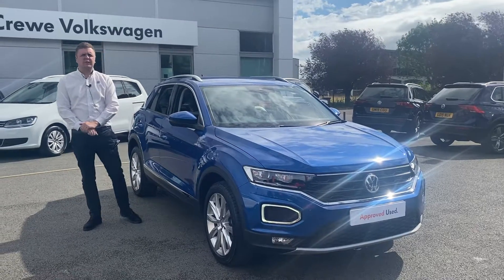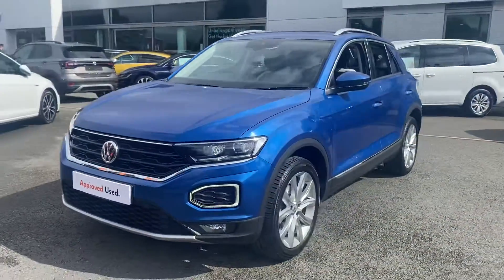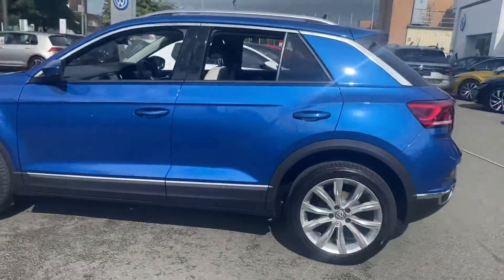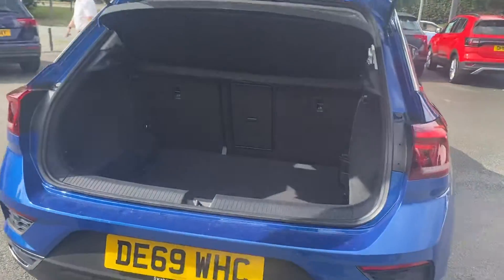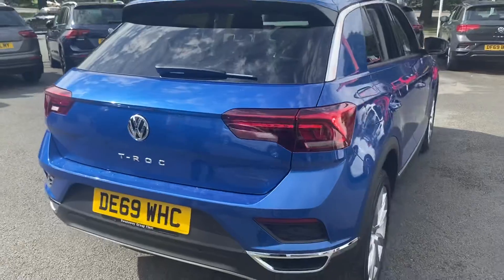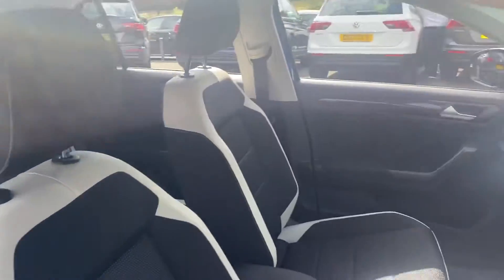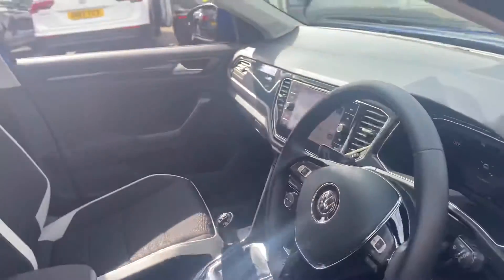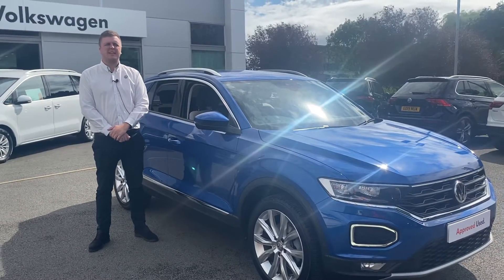Approved Used Volkswagen T-Roc for sale at Crewe Volkswagen